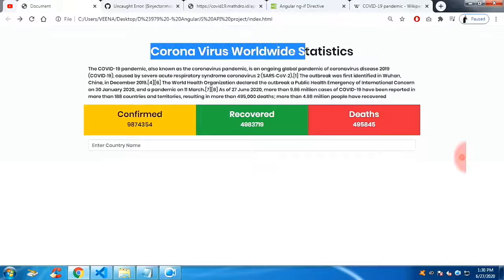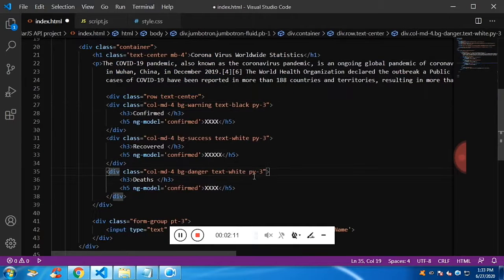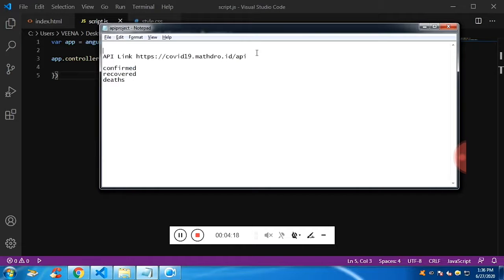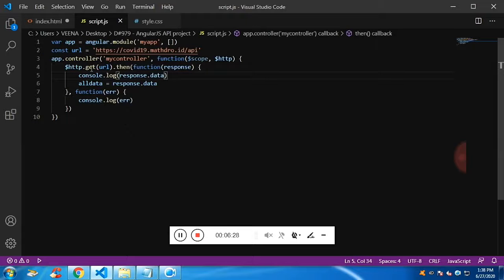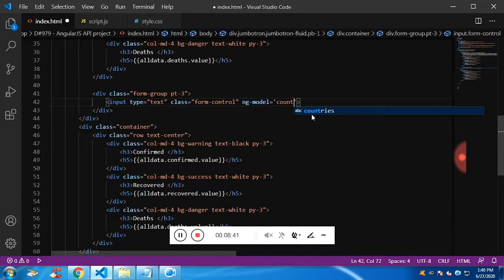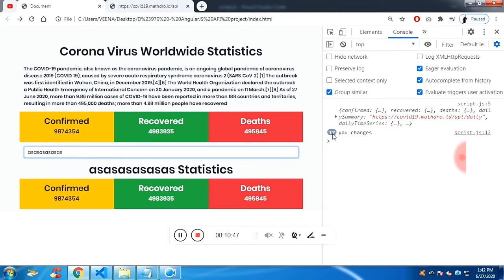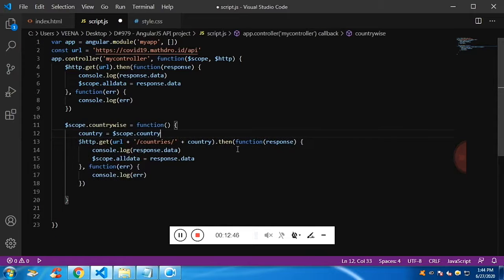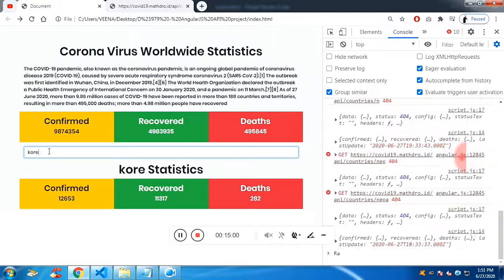AngularJS Project - Fetch data from API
in this project we will learn how to fetch data from api in angular js library to
follow along i will leave the source code here.

Hello this is the playlist "angularjs tutorial for beginners step by step" this has angularjs full course in the way of mini angularjs projects with source code. This projects are aimed for the one who knows some angularjs program example then planning to switch to angularjs project in visual studio code

I have left source code for every angularjs project. below in the description completely angularjs projects for beginners guide to become intermediate level in AngukarJS 1.0